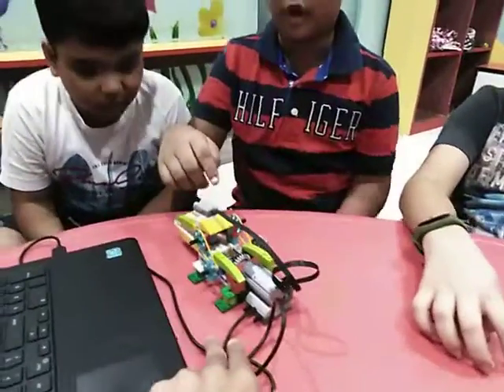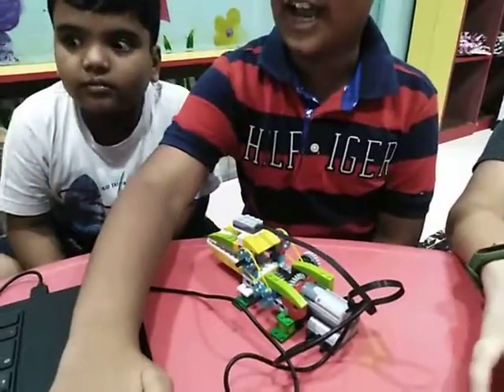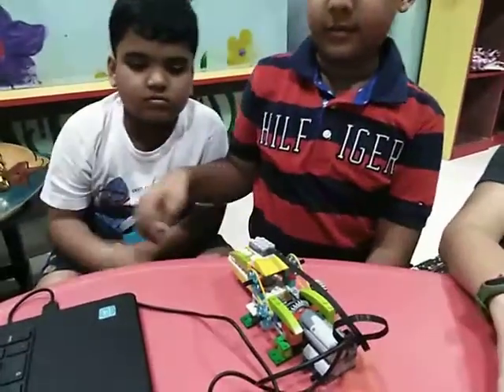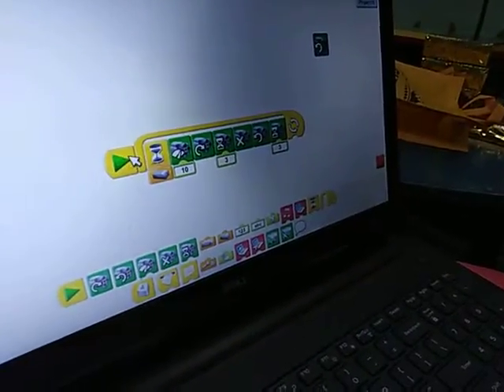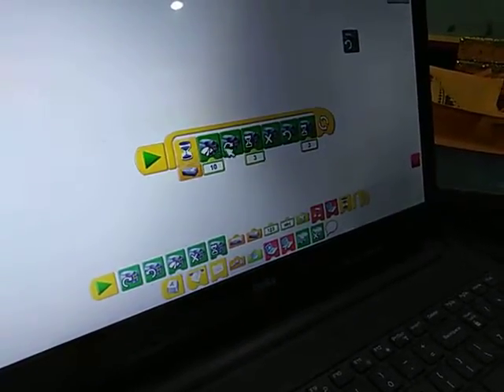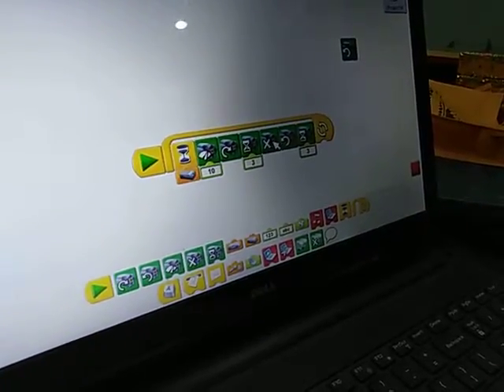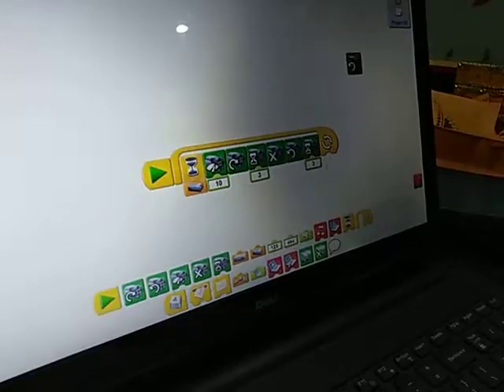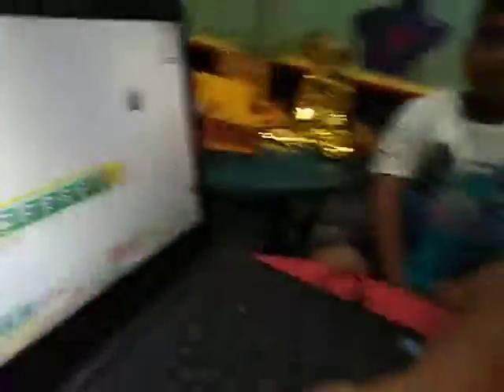Wedo model hungry alligator made by our bangur students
Stem classes in bangur branch.

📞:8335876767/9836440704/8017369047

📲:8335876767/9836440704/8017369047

🏠:146, jodhpur Garden, Prince Anwar Shah Road, Kolkata-700045

Our Branch: Southcity, Gariahat, Bhawanipore,Bangur, Newtown